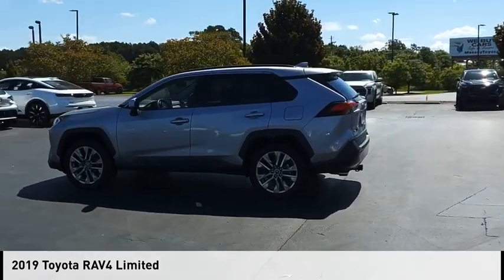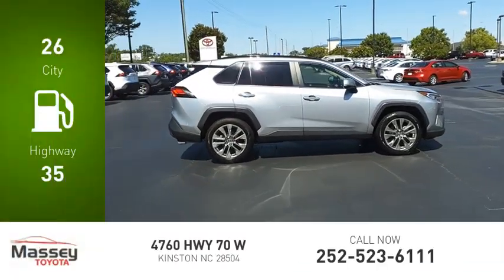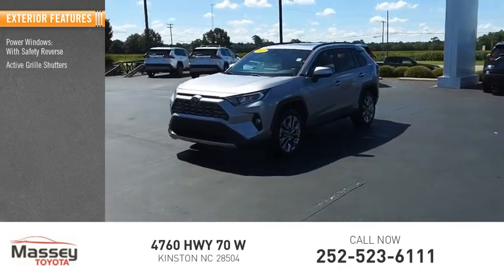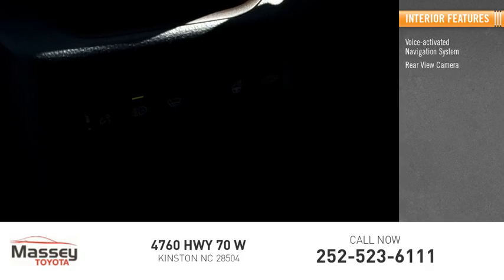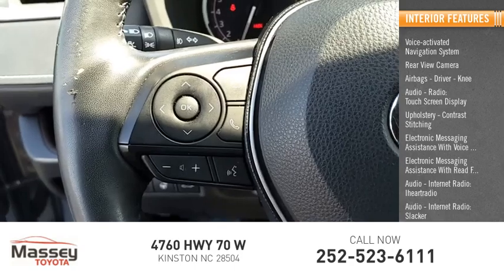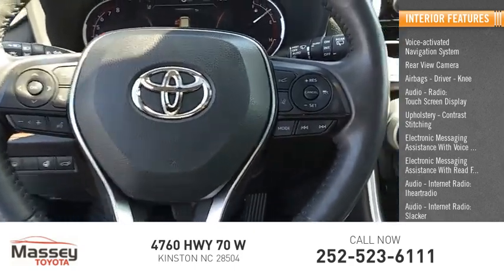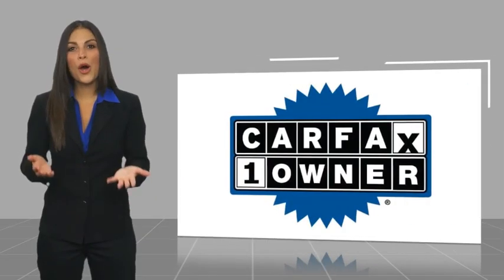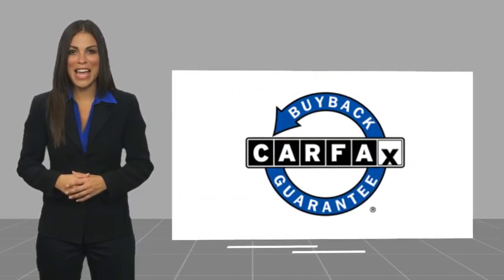2019 Toyota RAV4 Limited Used 38896A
Massey Toyota
4760 Hwy 70 W

2019 Toyota RAV4 Limited FWD 8-Speed Automatic 2.5L 4-Cylinder DOHC Dual VVT-i Recent Arrival! 26/35 City/Highway MPG Awards:  * 2019 KBB.com 10 Best SUVs Under $30,000  * 2019 KBB.com 10 Favorite New-for-2019 Cars  * 2019 KBB.com Brand Image Awards  * 2019 KBB.com Best Resale Value Awards In business for over 80 years!!!